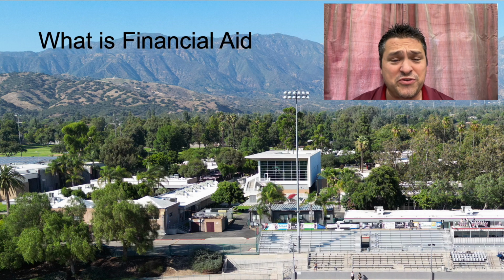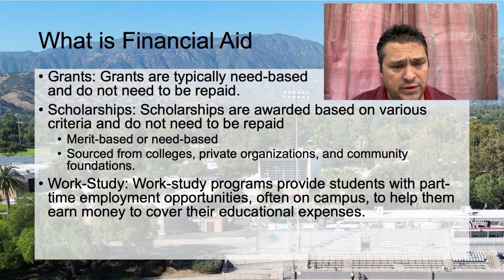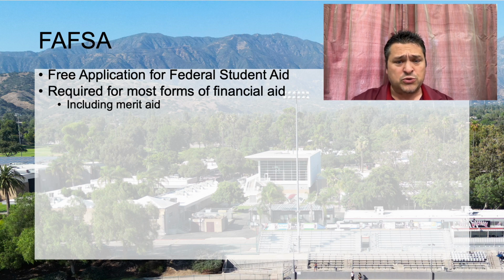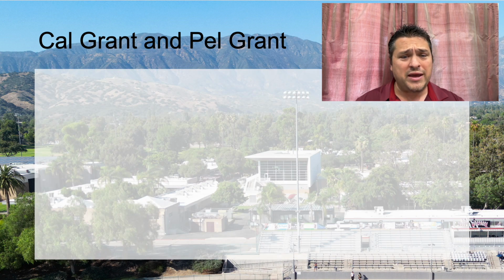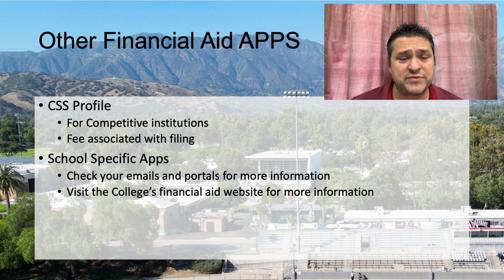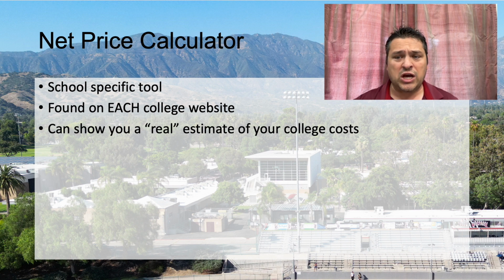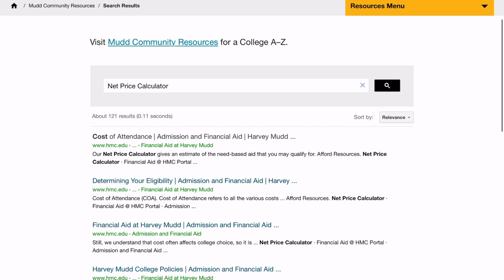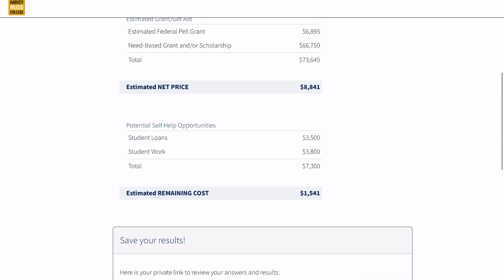Financial Aid HR